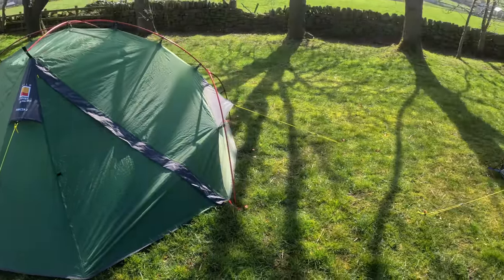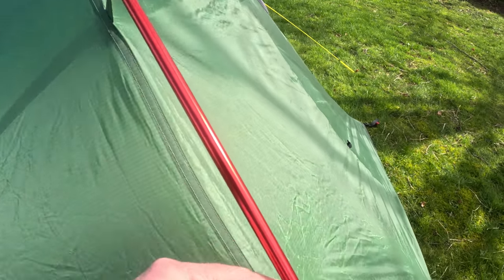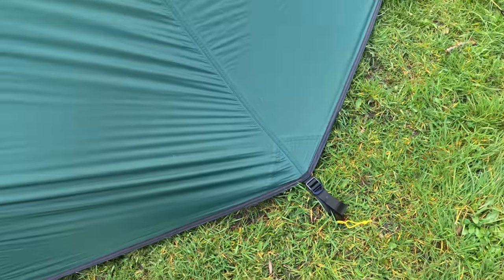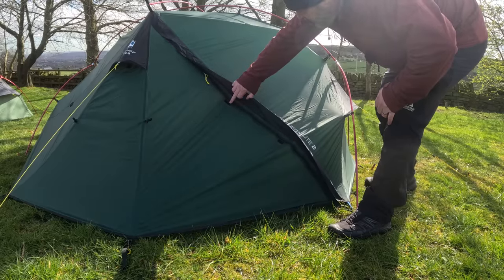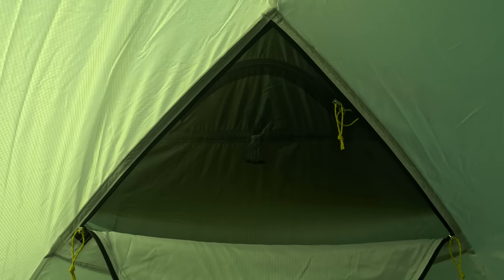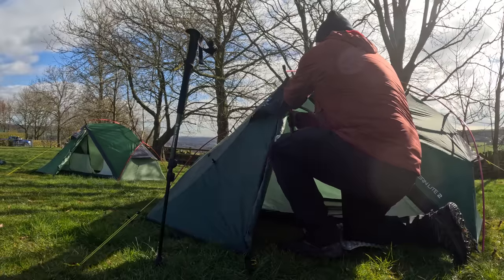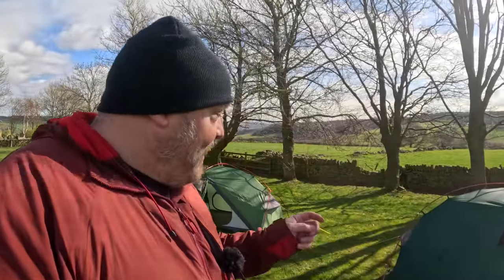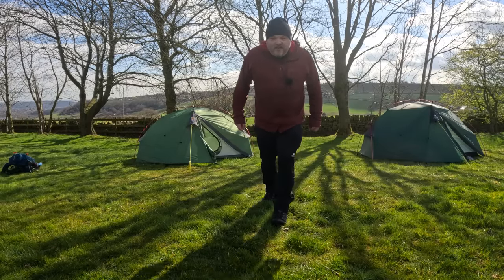Same TENT….but different. Premium v Budget materials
In this video I compare 2 of the new camping tents from Terra Nova Equipment. The Wild country panacea 2 and the Terra Nova Northern Lite 2. But are identical in design but the materials and specifications are quite different. But does that matter?

Link to the gear I use can be found here

Filmed with Gopro Hero 11

Timestamps
0:00 Comparing 2 wild camping tents